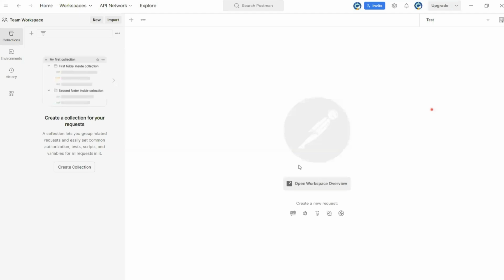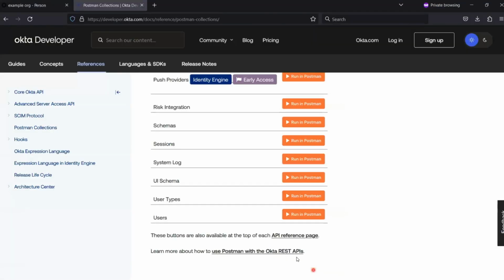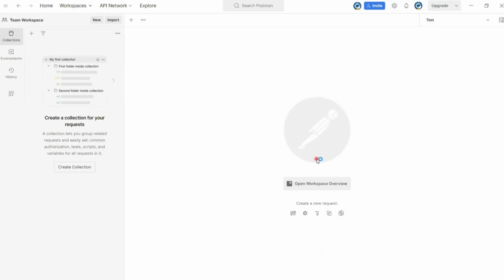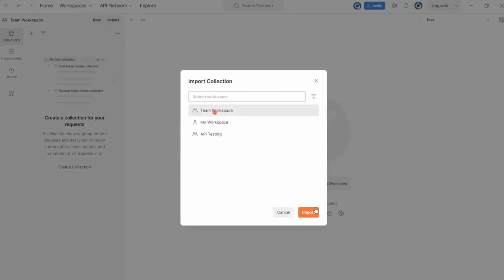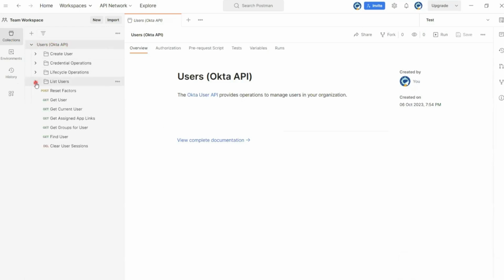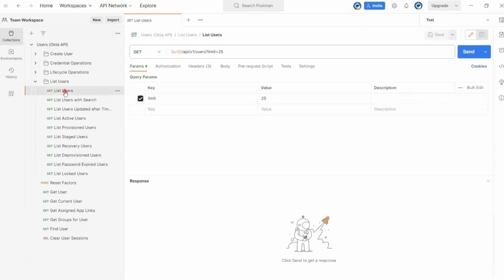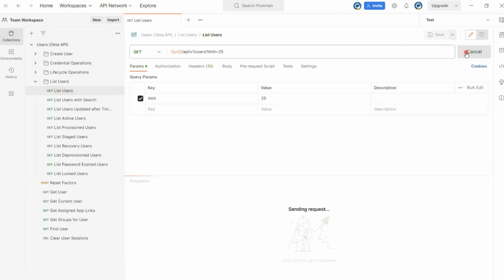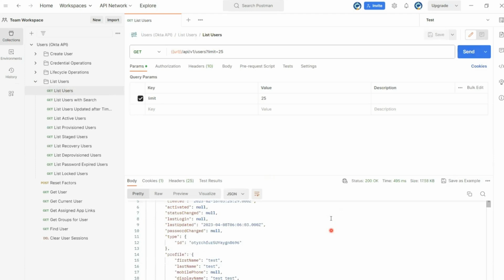How to Pull All User Data Using Okta API | Okta Support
Learn to pull user data using Okta API and Postman with our quick guide.